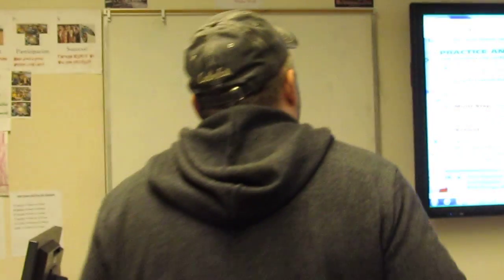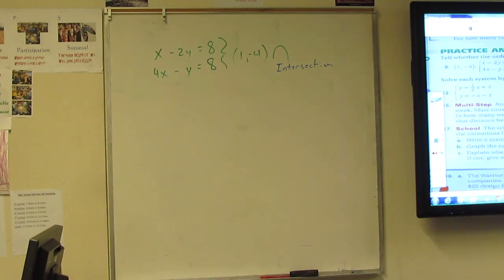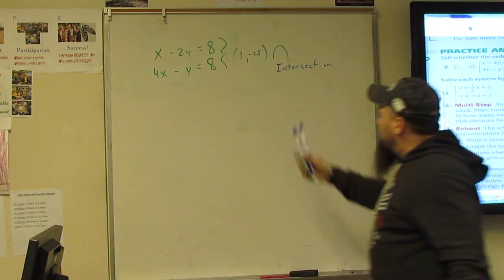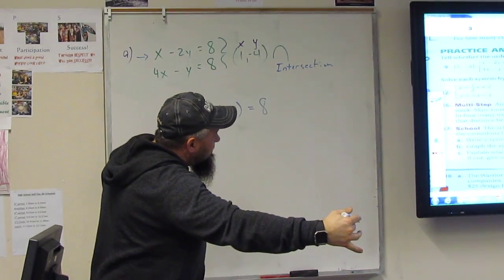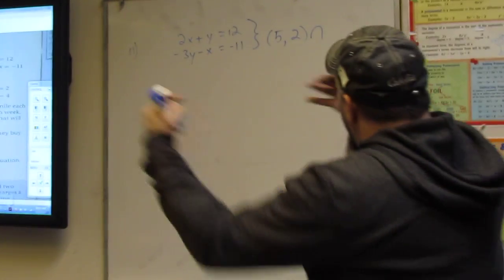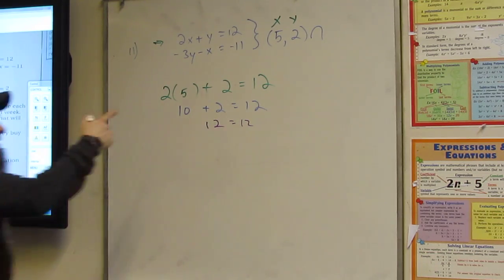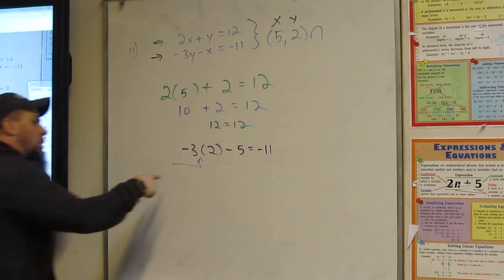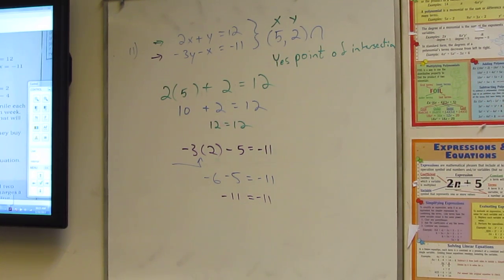MTS ALG1 HW5 1 Q9 11